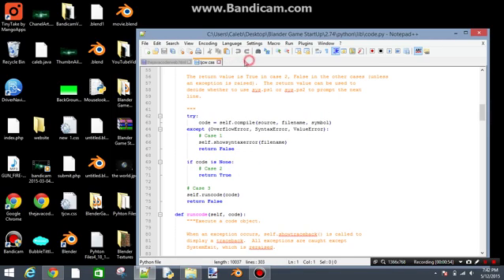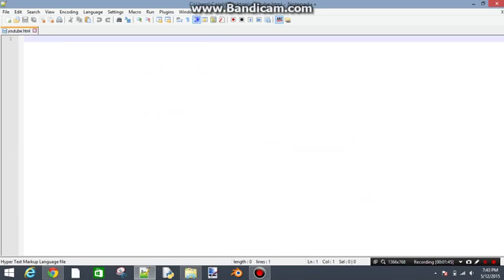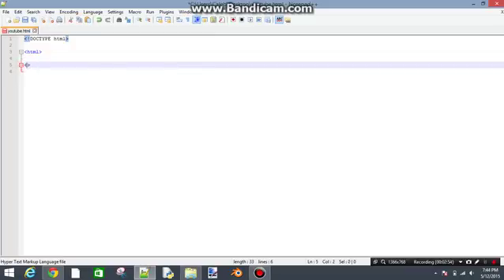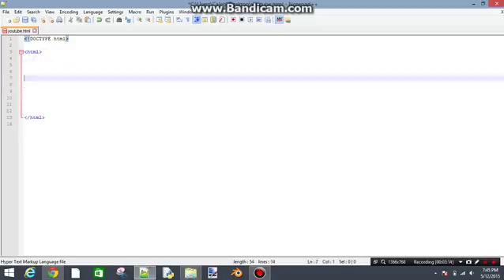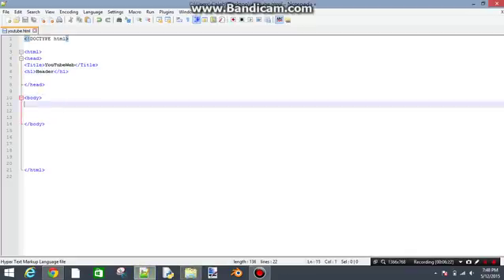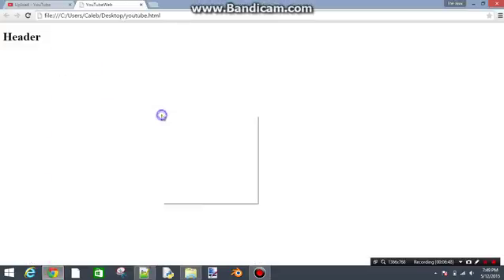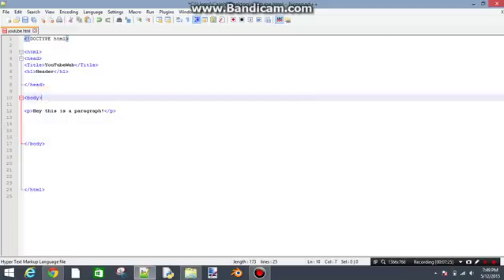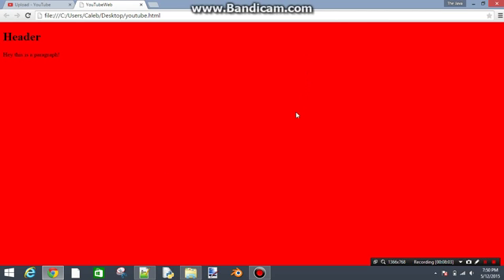How To Make A Website With Coding!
Today I will be showing you how to make a website!... With coding!